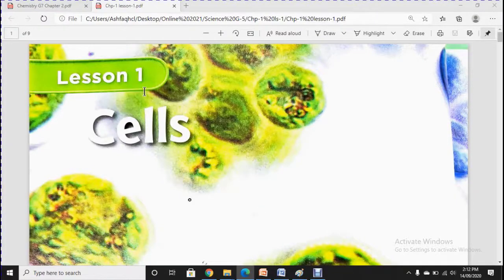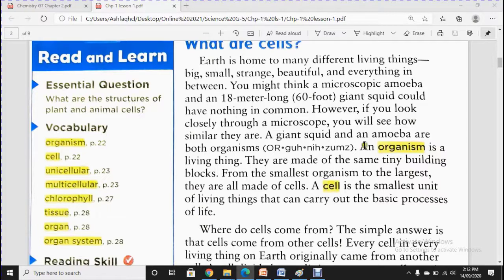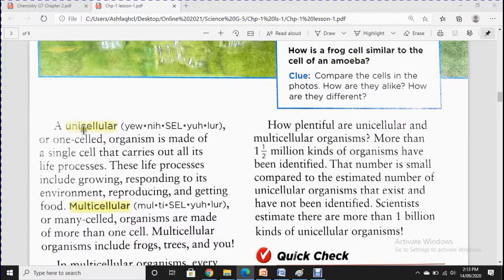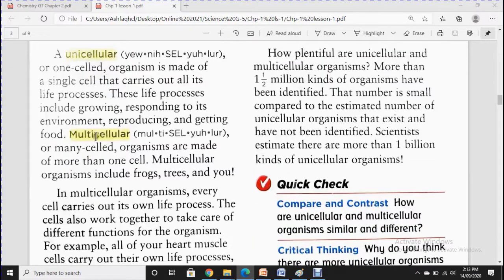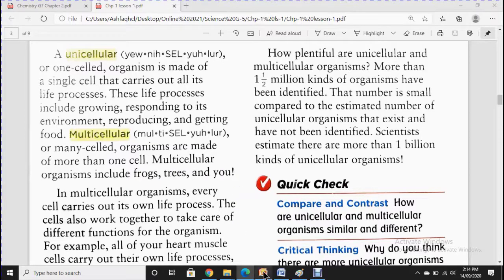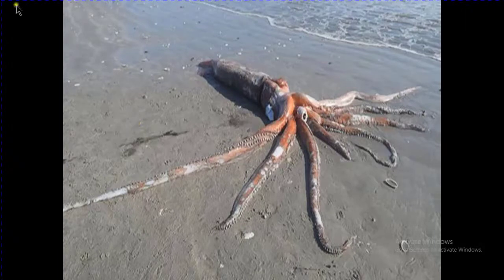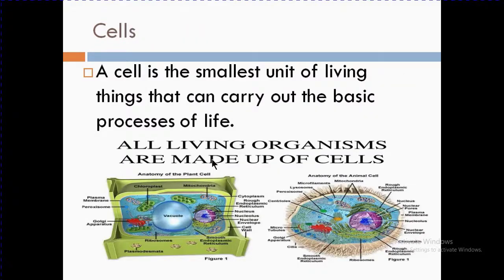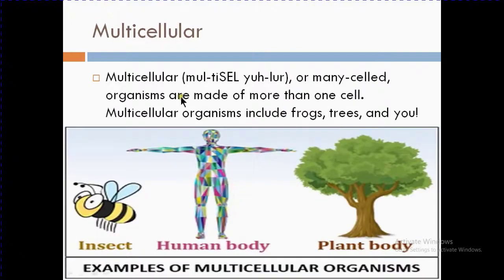Grade 5 Science Week 2